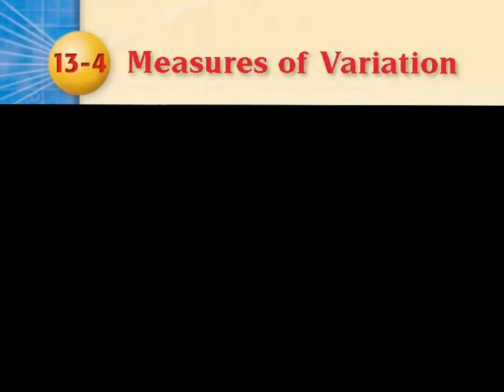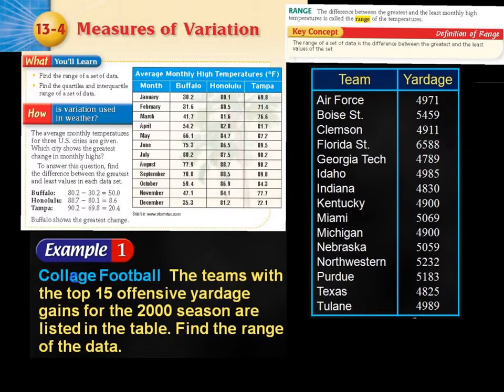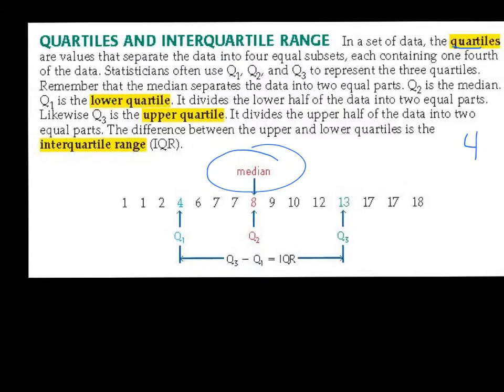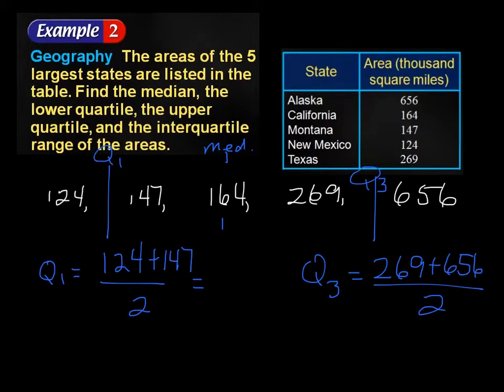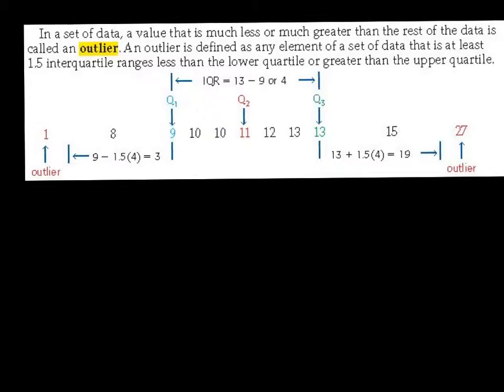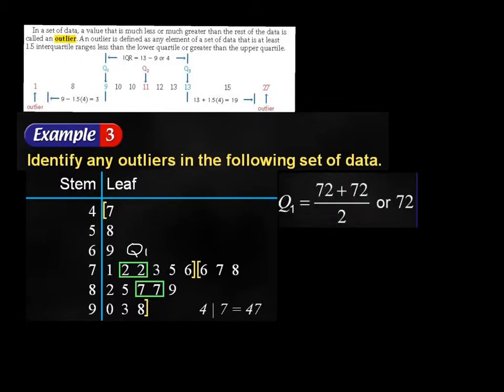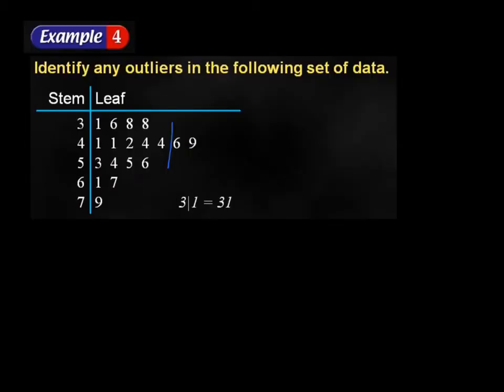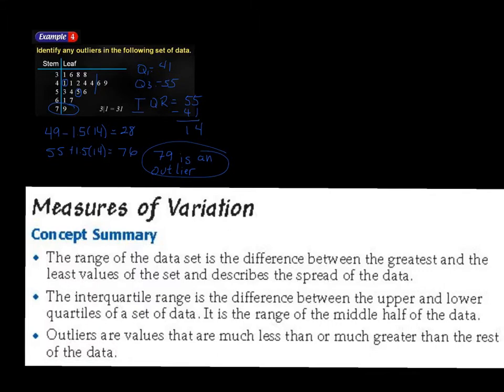13-4 Measures of Variation